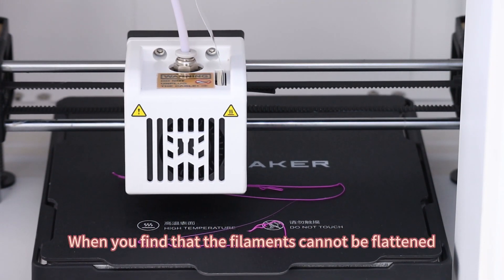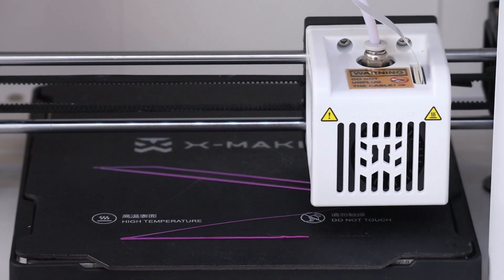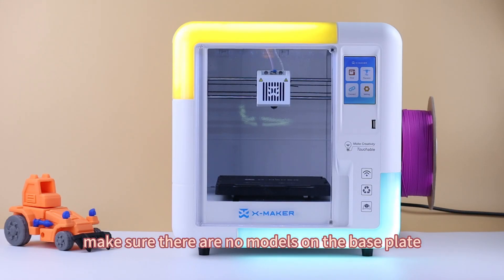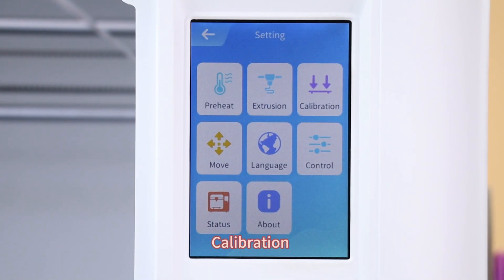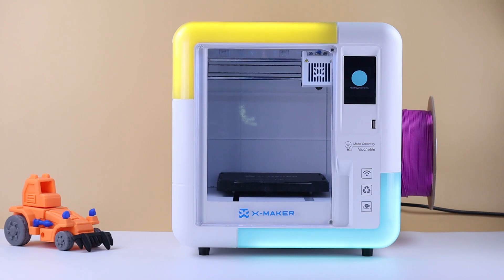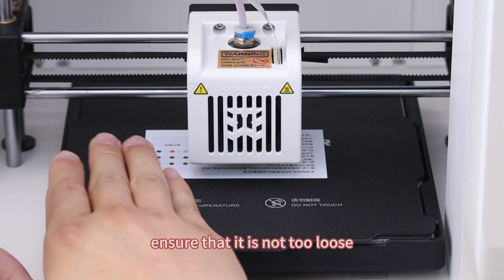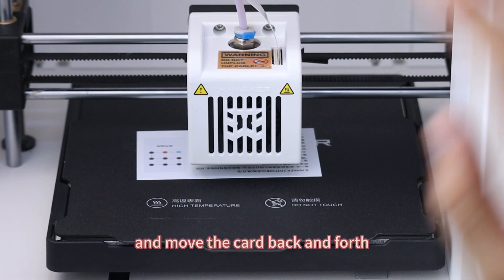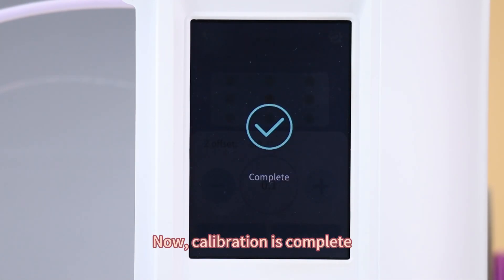Calibration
Problem: First layer wavy and curved/Poor adhesion of prints

Reason: Calibration problem: all printers have been calibrated at the factory and can be used directly when they arrive, theoretically, but it might be necessary to re-calibrate it with our calibration card due to the influence of transportation and other factors.
Solution: Re-calibrate.
Step 1: Clean the nozzle and baseplate before calibration to make sure there is no consumable residue; then place the calibration card in the middle of the baseplate (or use A4 paper instead).
Step 2: Got to Display, Setting - Calibration, tap on OK after the dialog box pops up, wait the printer get started.
Step 3: After the nozzle reaches the certain point, move the calibration card between the nozzle and the baseplate, press and hold the card to move back and forth, and at the same time, use “-” and “+” on the screen to adjusted the height: " -" is for the nozzle to go lower, "+" is for it to go higher; stop moving until there is a slight friction feeling, then save the "Z offset".
Step 4: Calibrate the rest 9 points using the STEP 3, make sure they’ve got the same adjustment. Save when all calibrations are done.
Attention! Error message may appear during the calibration progress, when it occurs, turn off the printer and wait for at least 10 seconds to turn it back on, then re-try the calibration.